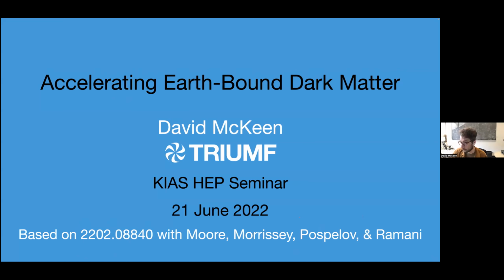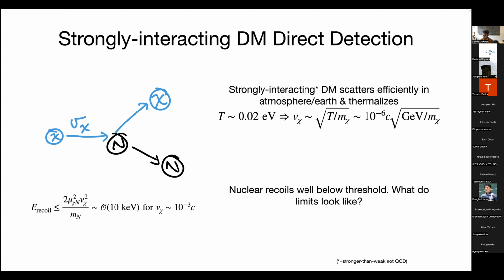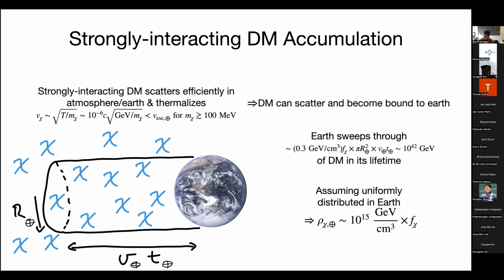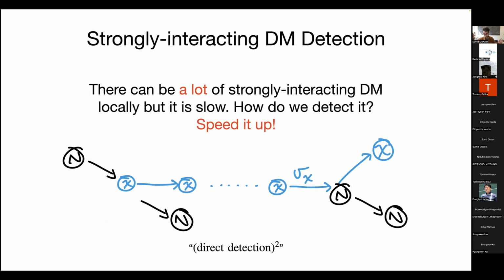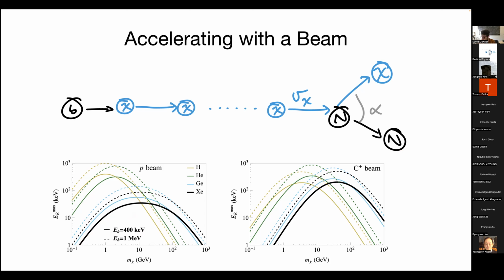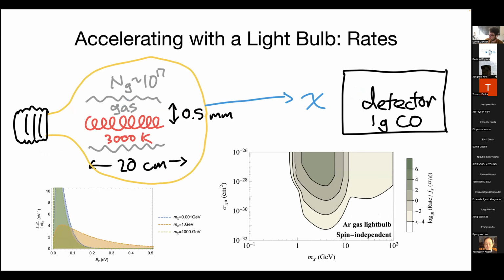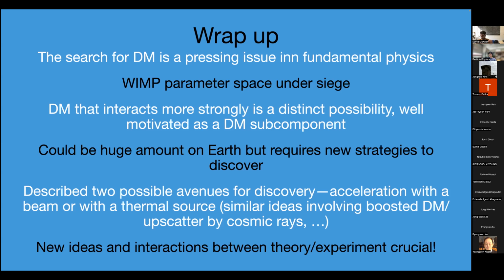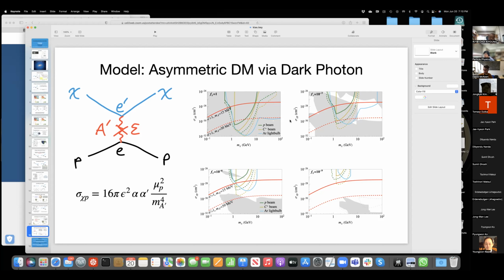Accelerating Earth-Bound Dark Matter (David McKeen)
Title:  Accelerating Earth-Bound Dark Matter

Speaker: David McKeen (TRIUMF)

Abstract:

(A subcomponent of the) Dark Matter may interact more strongly than a typical weakly interacting massive particle. Despite its strong interactions, such DM is difficult to detect in standard searches for WIMP-like dark matter because it is slowed down before reaching detectors underground. These same strong interactions can also enhance the density of a strongly interacting dark matter species near the Earth's surface to well above the local galactic dark matter density. I will describe the existing constraints on a strongly interacting DM species as well as new approaches to discover such DM by accelerating it with fast sources of Standard Model particles.